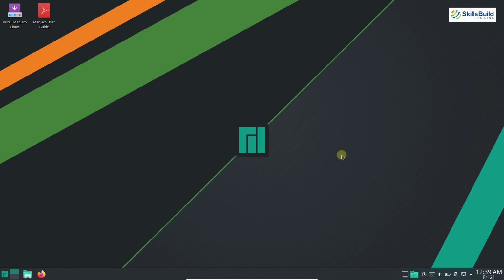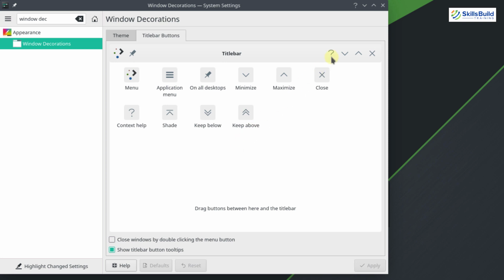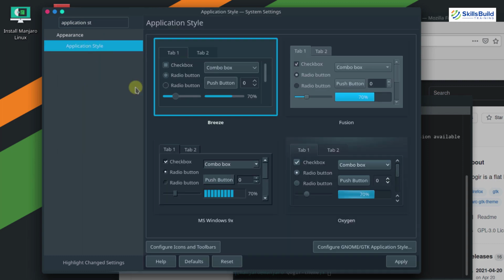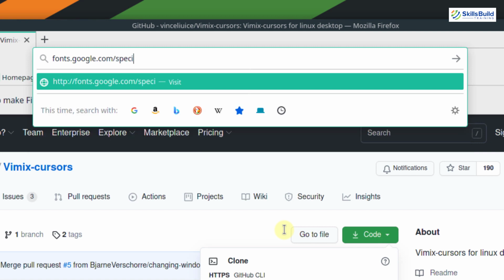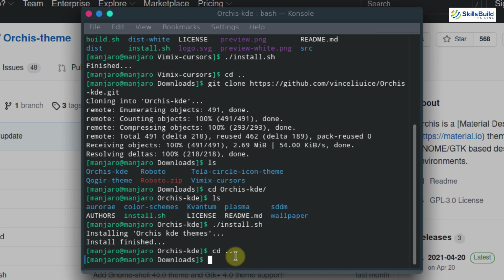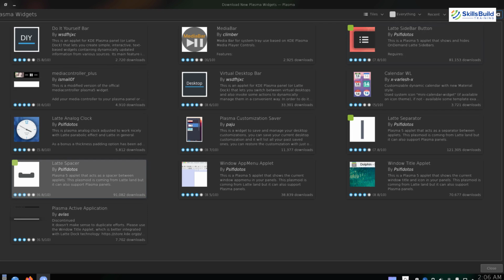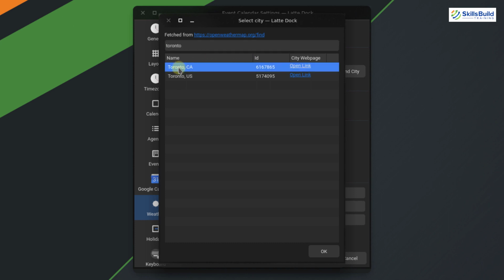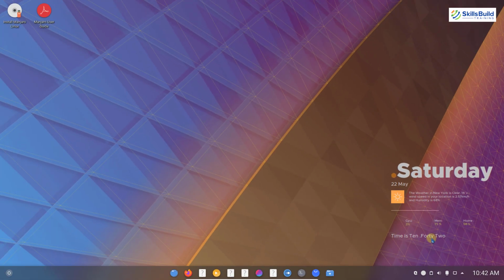🔥How to Make Your KDE Plasma Desktop Look Stunning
In this video we show you, step by step, how to make KDE Plasma look beautiful and unique.

We use Manjaro Linux with KDE Plasma Desktop. This tutorial also works on other Linux distributions that use KDE Desktop such as KDE Neon, Kubuntu, OpenSUSE, KaOS, Netrunner, Chakra, Debian, Fedora, Arch, and more.

⏰Timestamps⏰

00:00 Welcome
00:31 Introduction
01:05 Setup Desktop
07:24 Install Themes
14:33 Download Fonts
18:08 Install the Orchis-kde Theme
20:48 Download and Install Kvantum Manager
23:13 Install Plasmoid Widgets
25:16 Download Virtual Desktop Bar
27:17 Install Latte Dock
30:31 Download and Install Conky
34:00 Outro
Resources:

Commands:

$ sudo pacman -Sy gtk-engine-marrine sassc
$ sudo pacman -Sy kvantum-qt5
$ sudo pacman -S latte-dock
$ sudo pacman -S conky